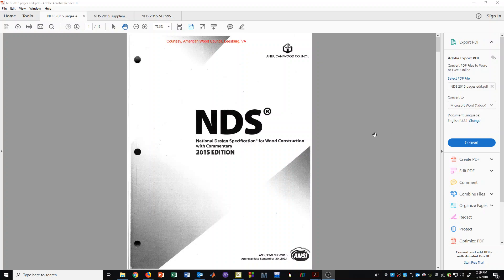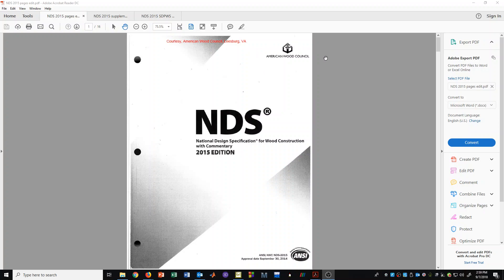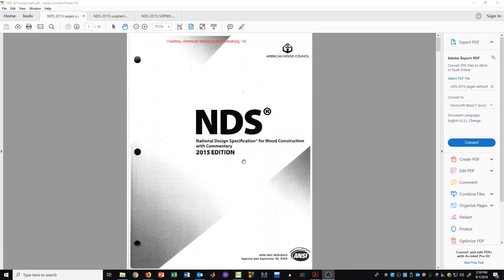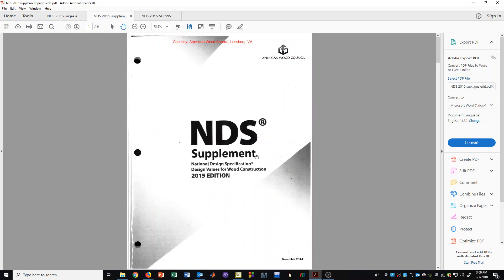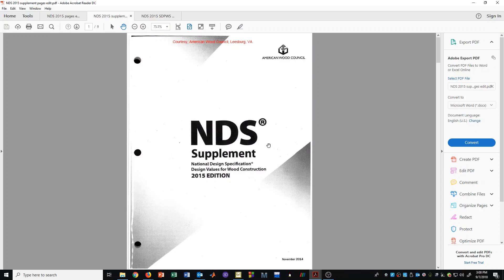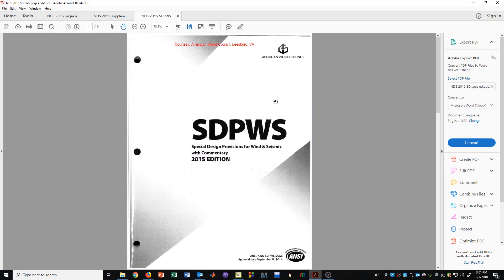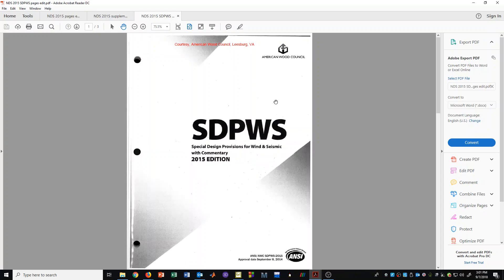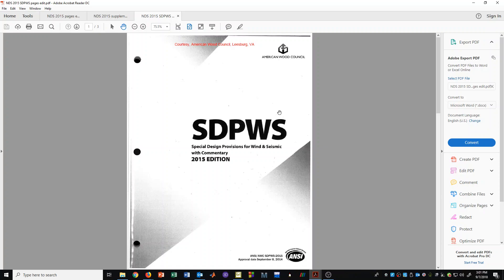V0 CodeDocs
Code books commonly used for timber design.  National Design Specification (NDS).  These codes are by the American Wood Council (AWC)